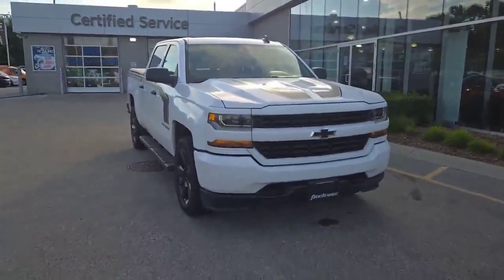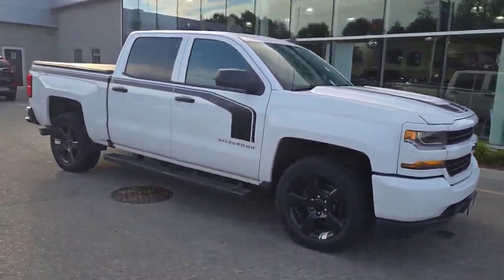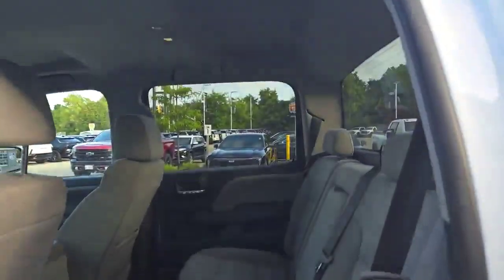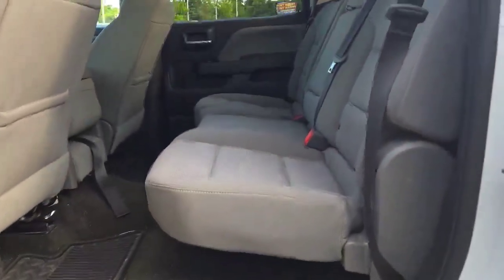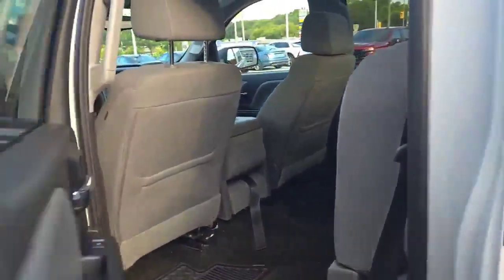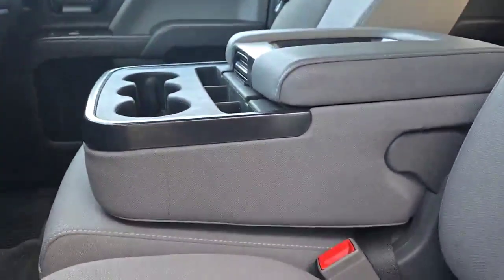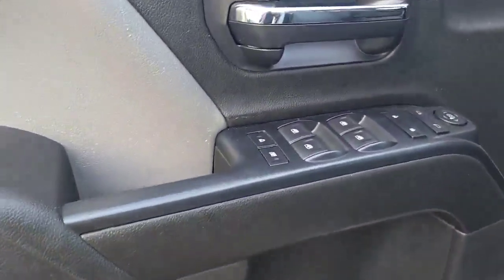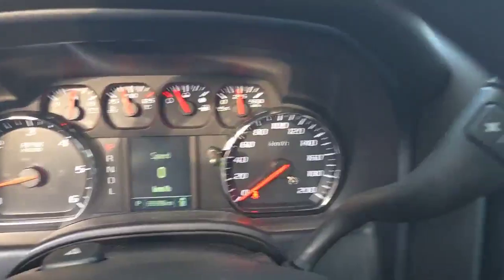2018 Chevrolet Silverado 1500 Custom Walkaround | Finch Used Cars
Stock #139910